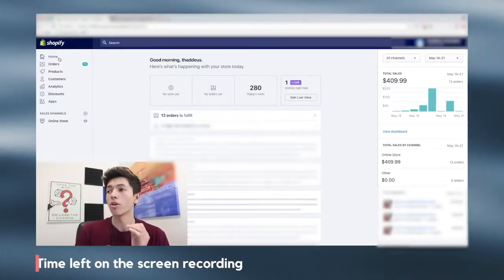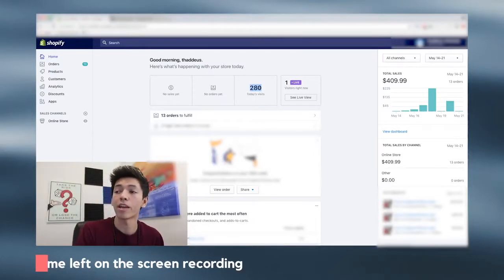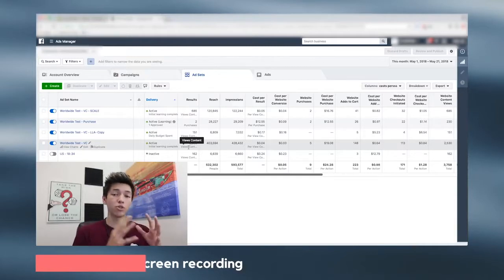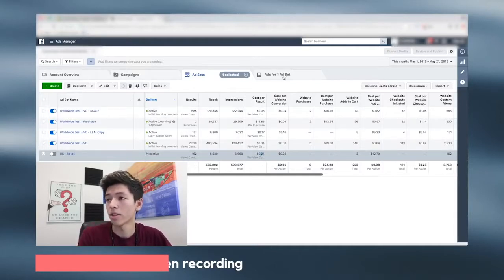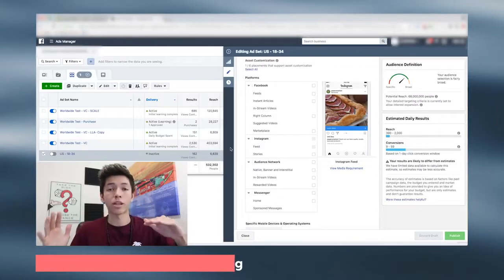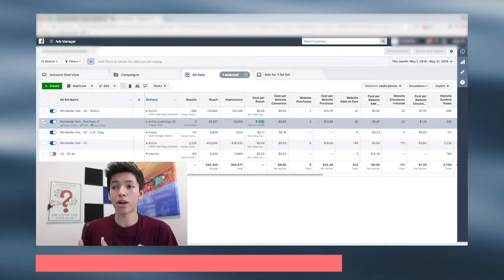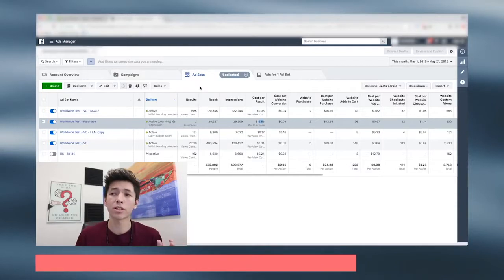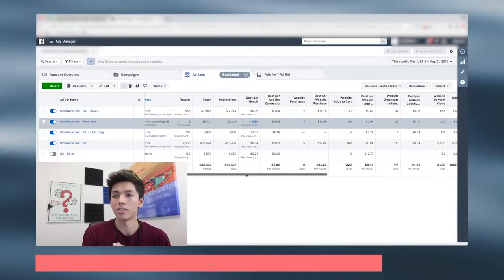Advertising On Facebook [Sale in 30 minutes]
Facebook ads are challenging but we are here to help you!